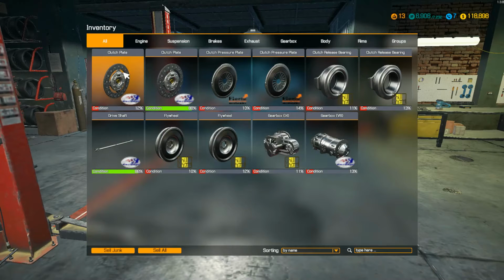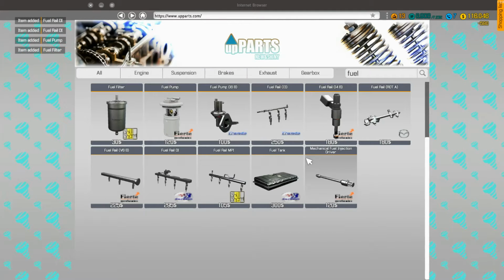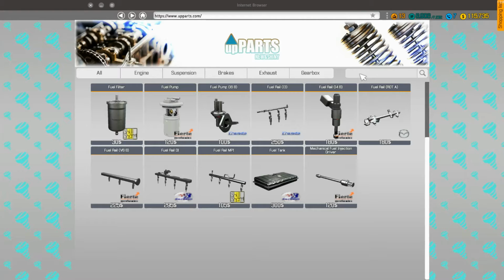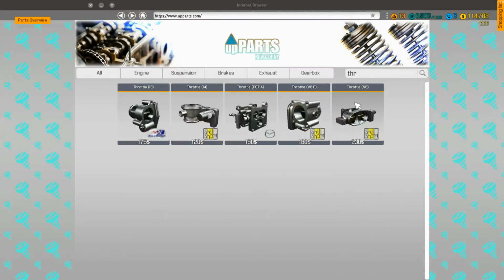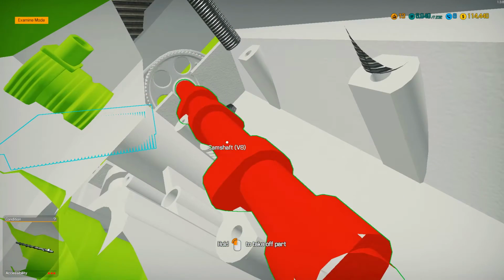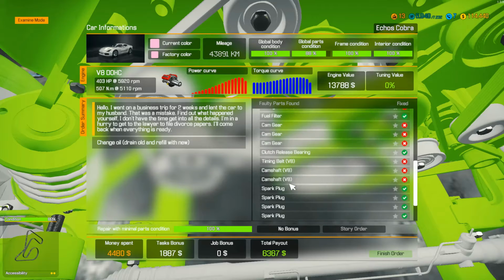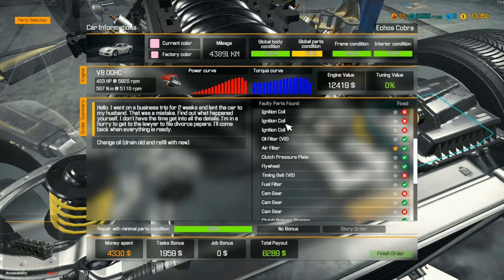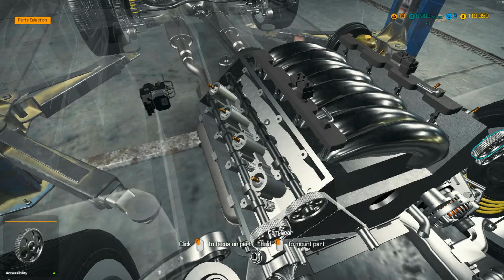Lets Play - Car Mechanic Simulator 2018 - Ep 16 - Some People Just Can't Drive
This is why I don't lend my car to anyone. Because things like this happen. It looks like they put the wrong fuel in it. Although that doesn't explain all of the other things that are wrong with it.